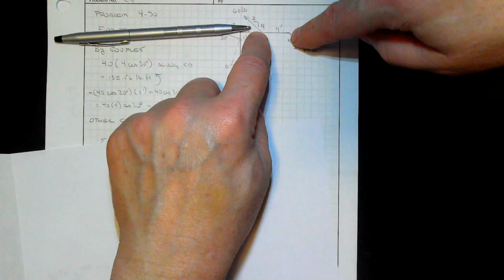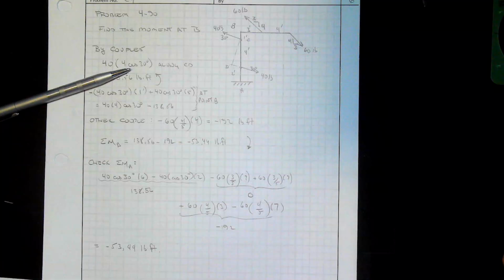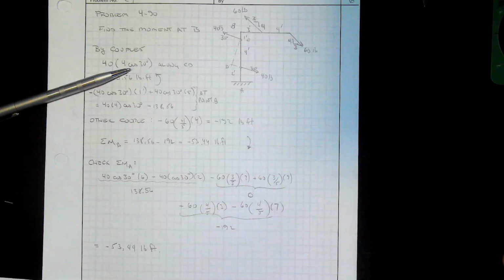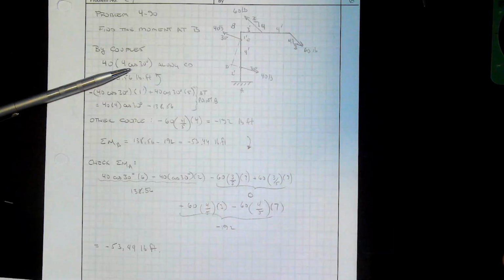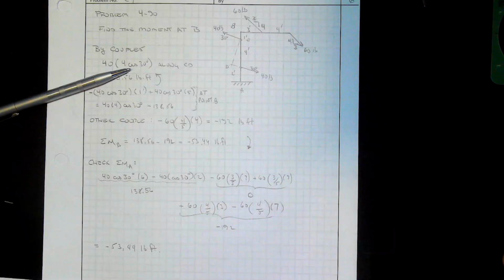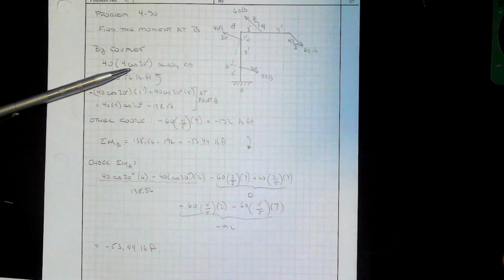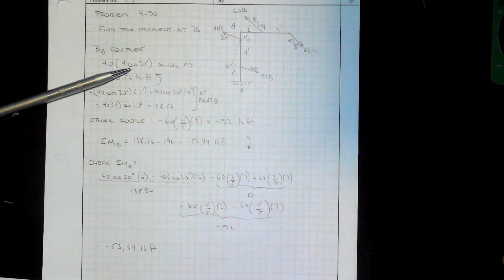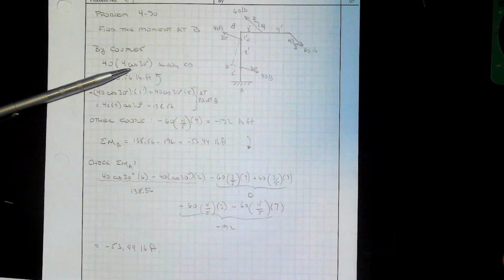Statics Chapter 3, Lecture 4